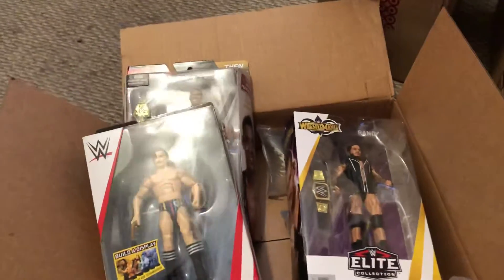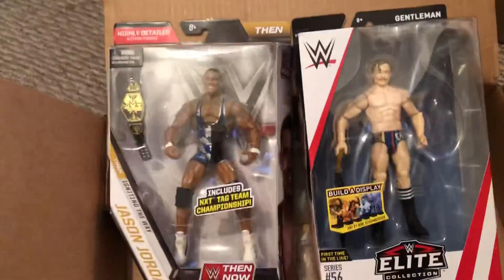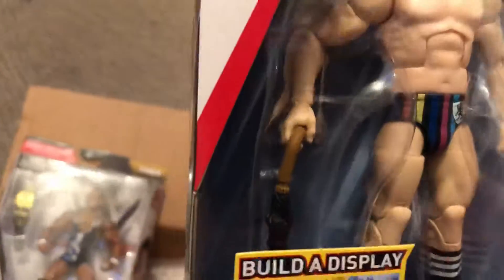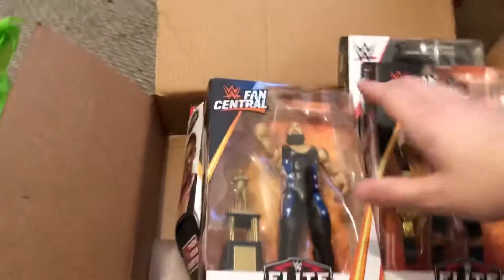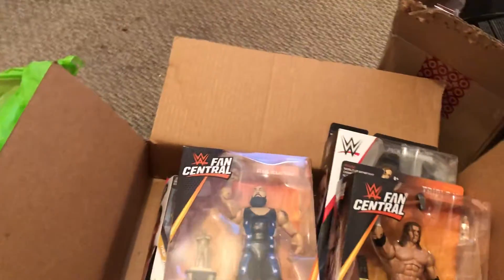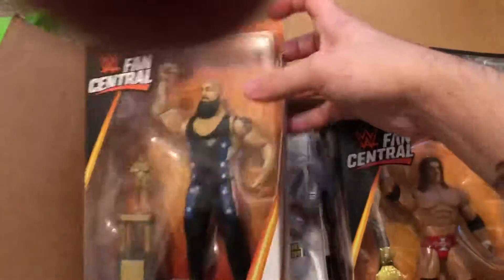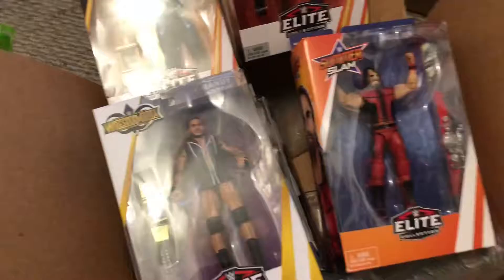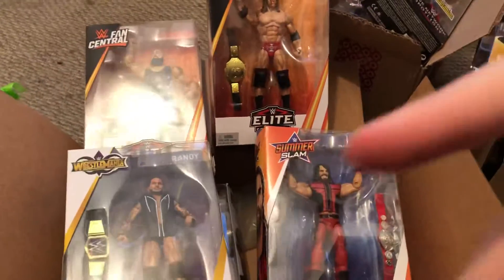New pickups. And Finally got Fan Central Elites!!!